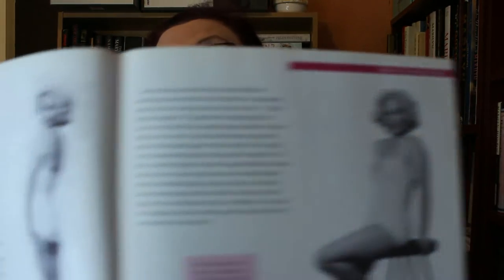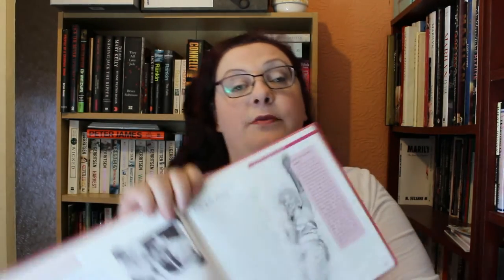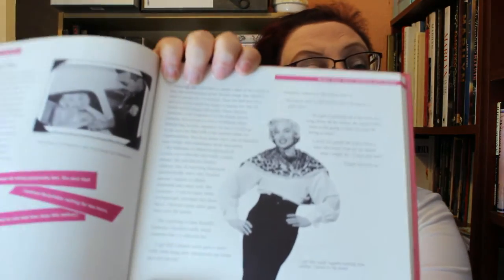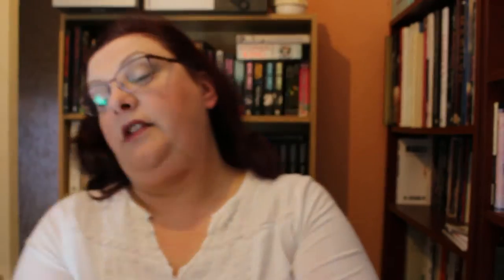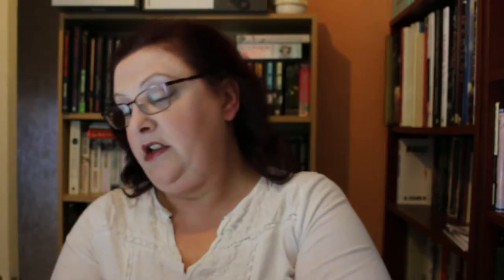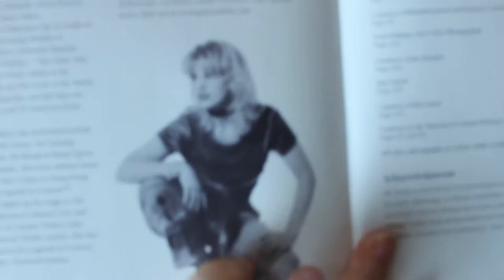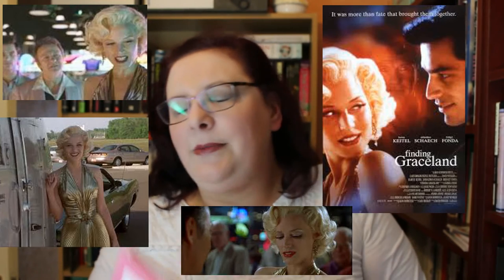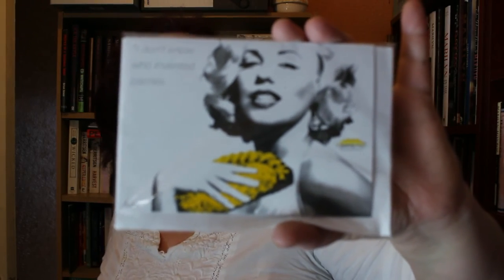Marilyn Book Spotlight 2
Be Marilyn: A glamorous guide to living blonde by Gailyn Addis